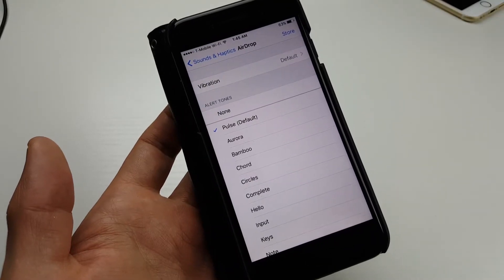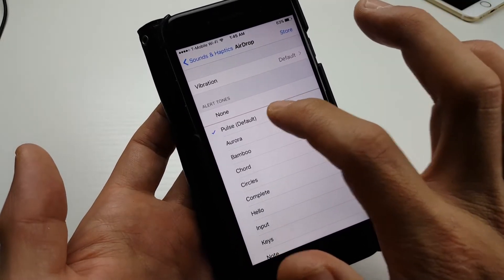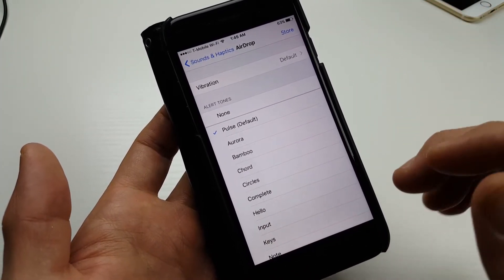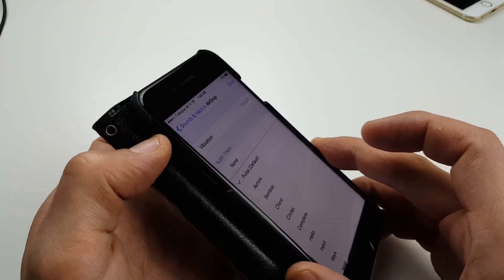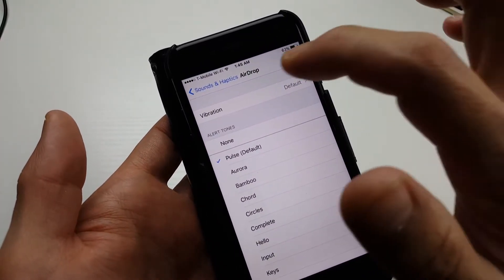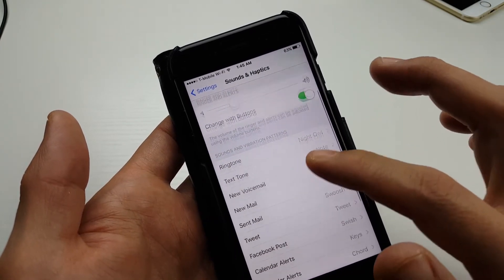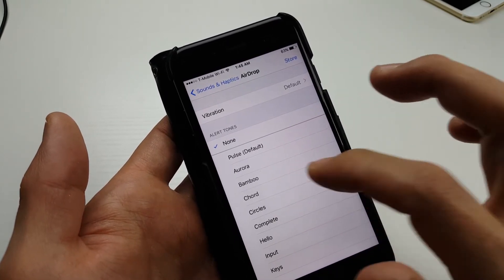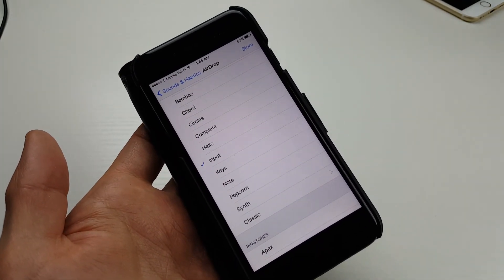iPhone 7 / 7 Plus: How to Change Air Drop Sound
In this tutorial I show you how to change the air drop sound also how to turn it off or on. There is also an option for (none) if you don't want any sounds. If you have the sounds turned on but dont hear any sounds check your volume and your mute button.